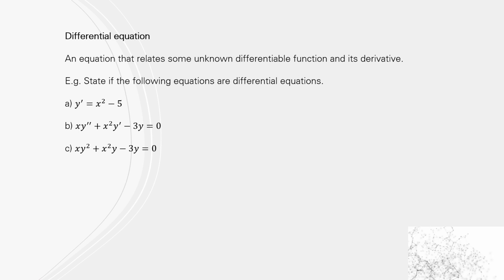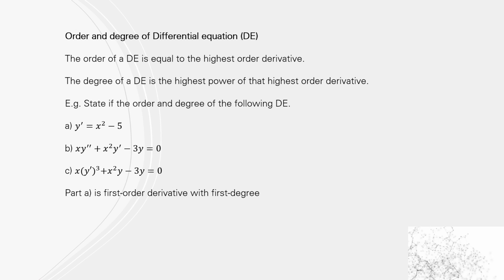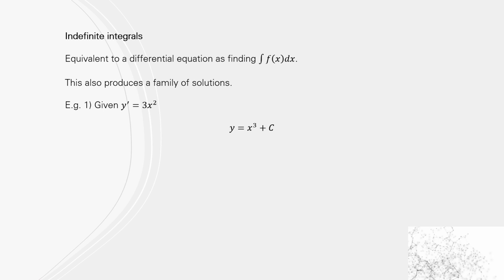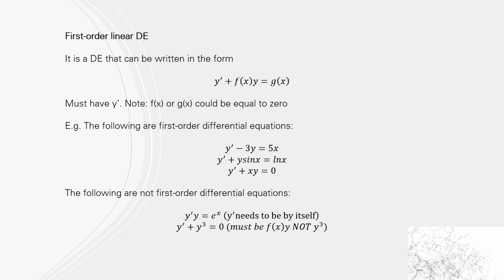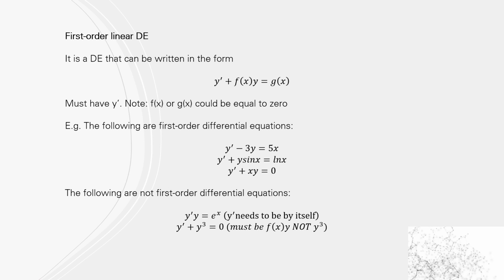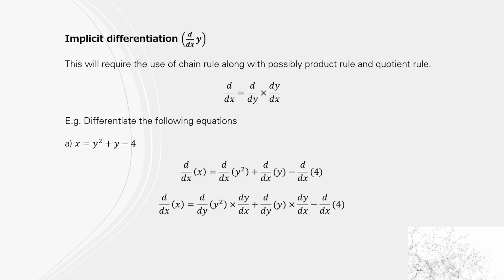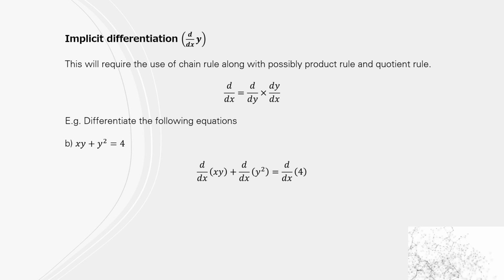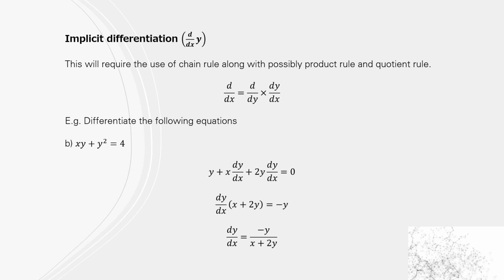Extension 1: Differential equations